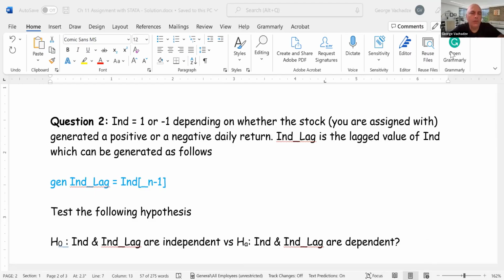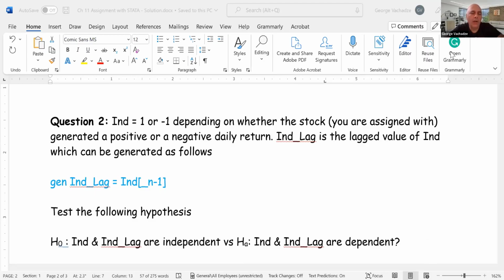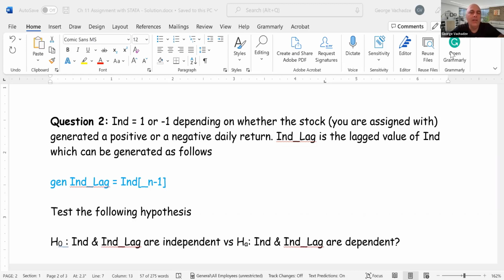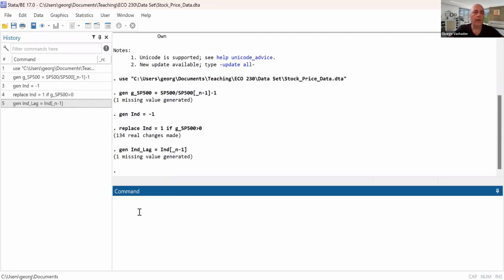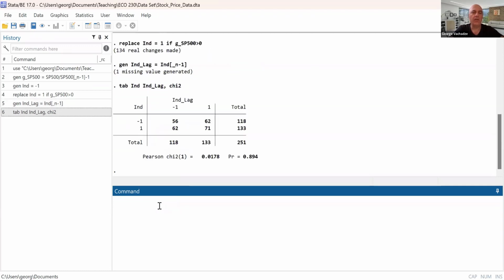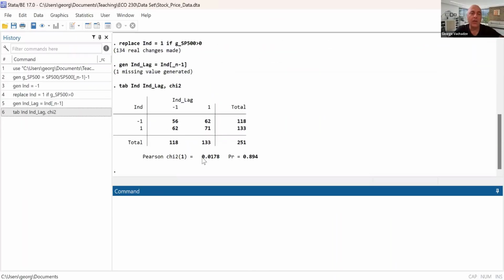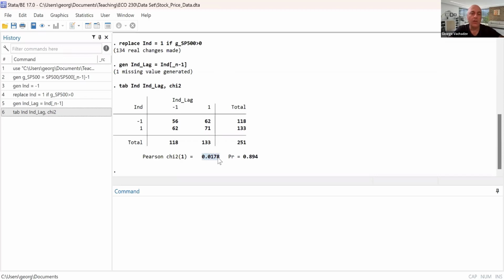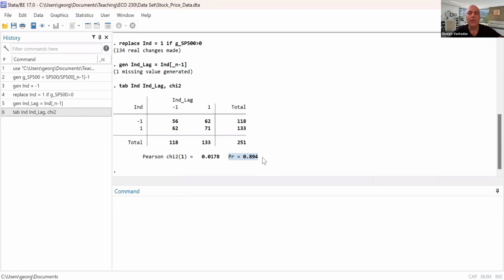STATA Assignment 11.2 - how to conduct the Chi-square test of independence using STATA